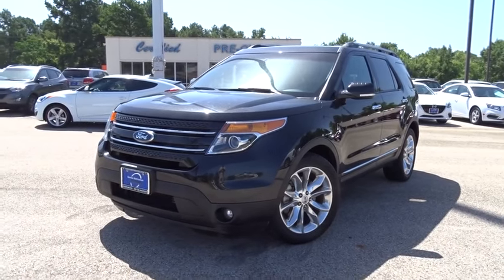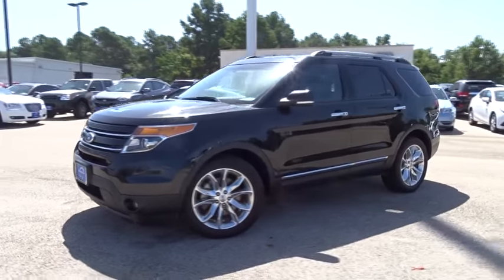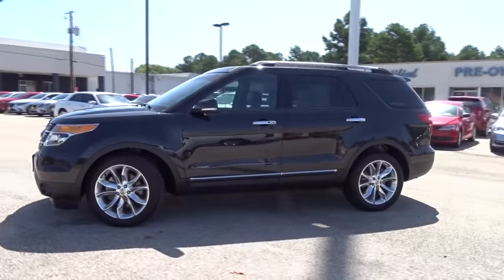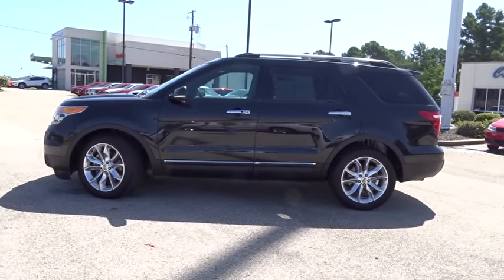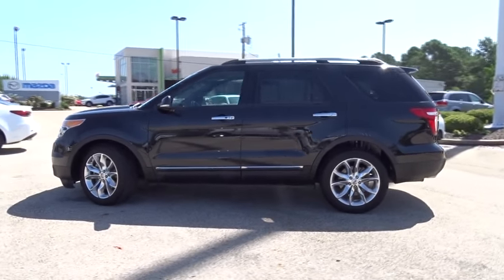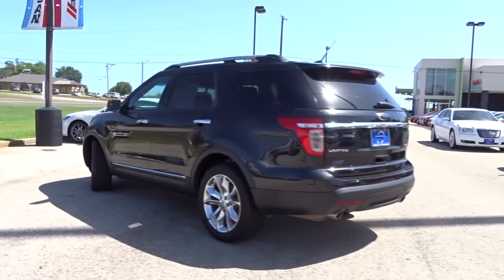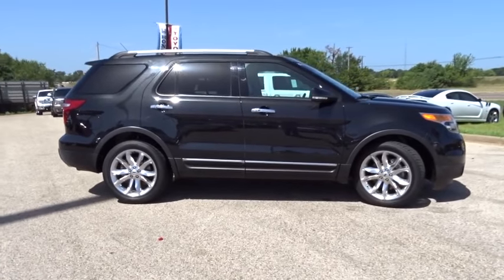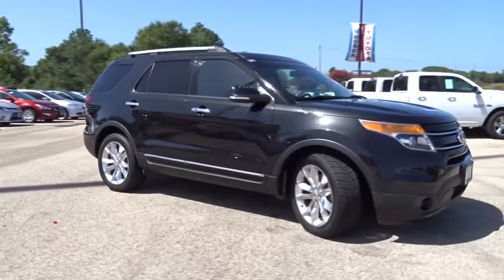2014 Ford Explorer Longview, Tyler, Marshall, Carthage, TX, Shreveport, LA EGC47187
2014 Ford Explorer Limited - Stock#: EGC47187 - VIN#: 1FM5K7F83EGC47187